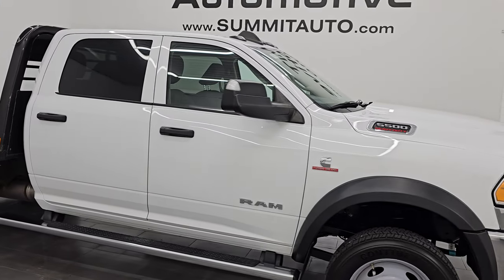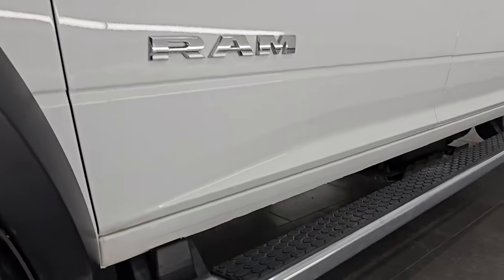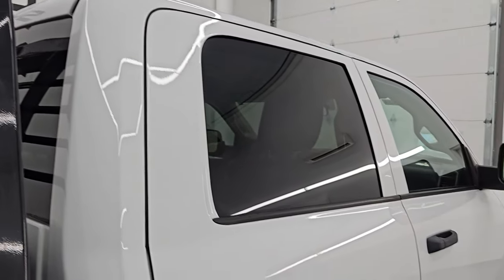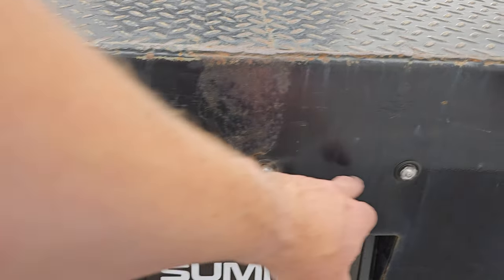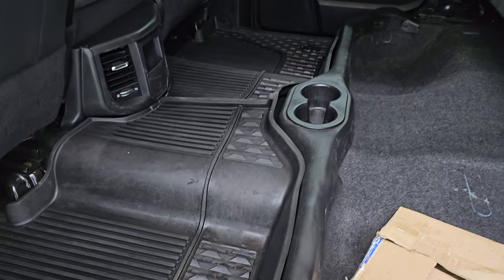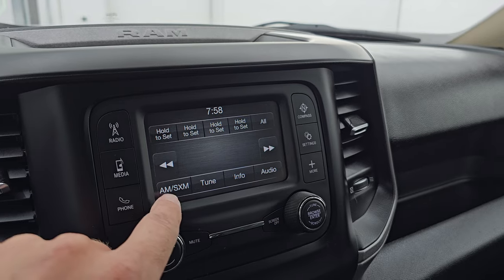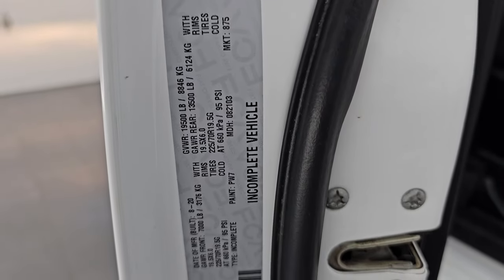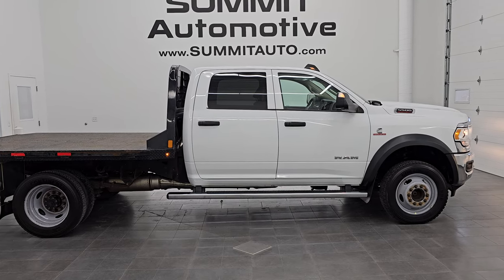2020 RAM 5500 TRADESMAN FLATBED 7'9" X 9'4" CUMMINS DIESEL MAX TOW 4K WALKAROUND 14583ZA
This 2020 RAM 5500 TRADESMAN FLATBED MAX TOW PACKAGE CUMMINS DIESEL IN BRIGHT WHITE FOR SALE IN FOND DU LAC OSHKOSH WISCONSIN 54935 is the vehicle we did walk around review of today.

Thank you for checking out this video of this 2020 RAM 5500 TRADESMAN FLATBED MAX TOW PACKAGE CUMMINS DIESEL IN BRIGHT WHITE FOR SALE IN FOND DU LAC OSHKOSH WISCONSIN 54935

STOCK: 14583ZA
PRICE: $53,993
MILES: 64,436
MAKE: RAM
MODEL: 5500
VIN: 3C7WRNEL3LG231607
LOCATION: FOND DU LAC OSHKOSH WISCONSIN, 54937 TRUCKS ON 41

* 6.7 Liter Cummins Diesel* Full Four Door Crew Cab* Dual Rear Wheel Dually DRW* CM Truck Beds Flatbed Body Flat Bed 7'9"x9'4"* Tradesman Package* Max Tow Package* 6 Speed Automatic Aisin Heavy Duty Transmission with Optional Manual Tap Shift* 4x4 Floor Shifter Four Wheel Drive 4WD* Non Smoker* Dark Charcoal Cloth Seats* 40/20/40 Split Front Bench Seating* Full Towing Package with Receiver Trailer Hitch, Wiring and Transmission Cooler Tow Package* Gooseneck Hitch Gooseneck* 5 Upfitter Buttons* Factory Brake Controller* Fold Out Tow Mirrors, Heat Power Mirrors* Electronic Stability Control Traction Control ESC* Clearance Lights Cab Lights* Fog Lights* Continental HDR 225/70 R19.5 Tires* Steel Rims* Four Wheel Disc Brakes* 4.89 Gears with Anti-Spin Differential* Power Take Off PTO* Factory Chromed Stepbars* 5.0 Touchscreen Uconnect Radio* AM / FM Radio Tuner* Sirius/XM Satellite Radio Capabilities Sirius / XM* U Connect Hands Free Bluetooth Hands-Free Phone System Blue Tooth* Auxiliary MP3 Jack Portable Audio Connection* USB C Jack* USB Jack Portable Audio Connection* Keyless Entry System* Push Button Start* Adjustable Height Seatbelts* Driver and Passenger Front Air Bags* L.A.T.C.H. Child Safety System* Mileage Display* Outside Temperature Display* Factory All Weather Floormats* Rubber Floors* Storage Compartment Under Rear Seats* Air Conditioning AC* Cruise Control* Power Locks* Power Windows* Tilt Steering Wheel* Automatic Headlights Autolamp* 115V / 400W AC PowerPlug In Outlet* 5 Year / 100,000 Mile Remaining Powertrain Factory Warranty, Whichever Comes First* Bright White Clearcoat*